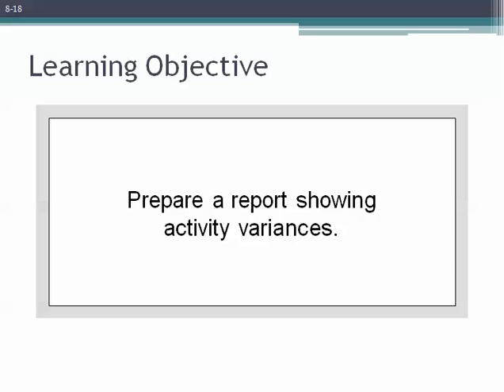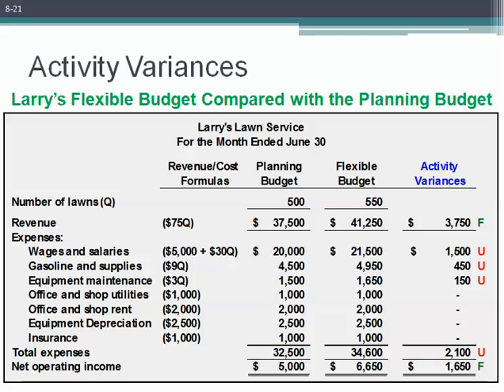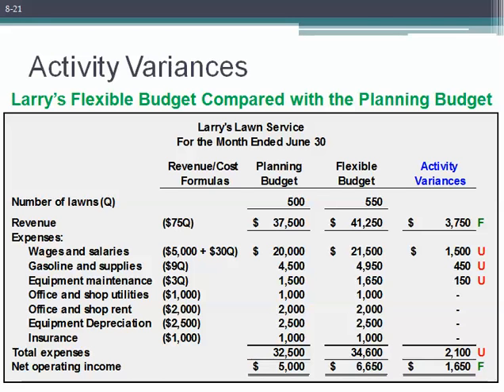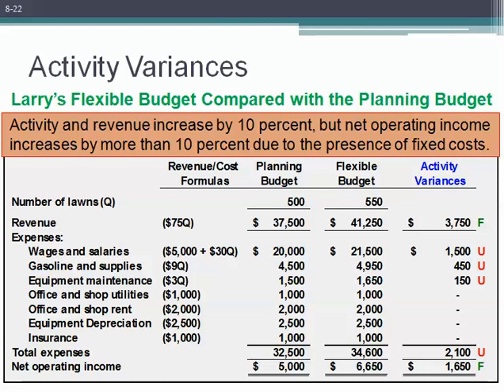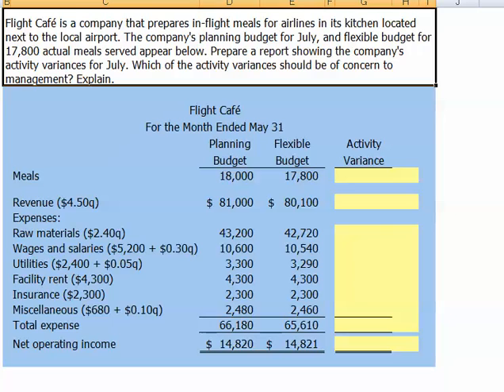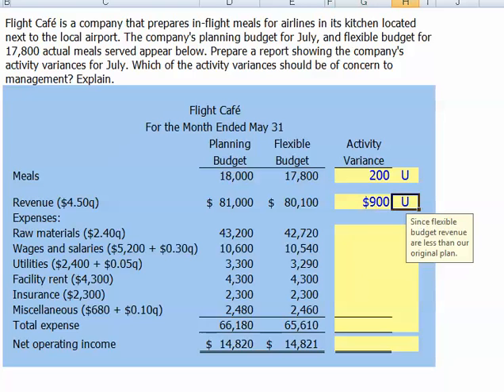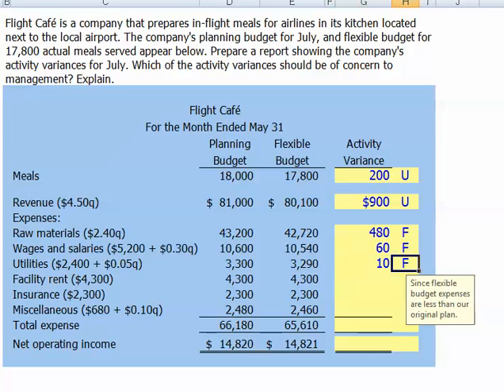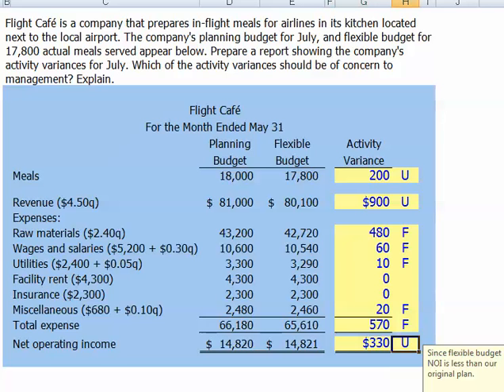BUAD162 - Chapter 8 (LO 3).mp4